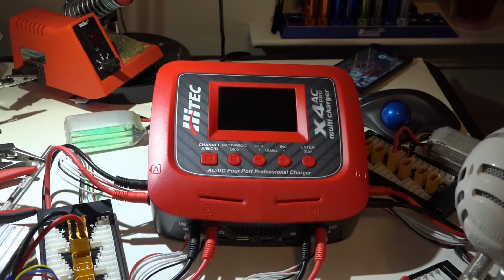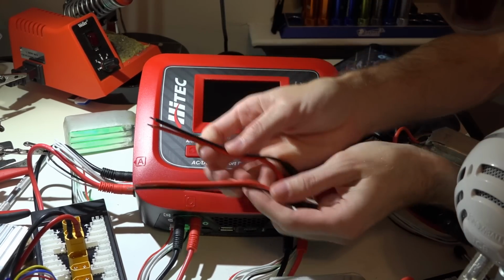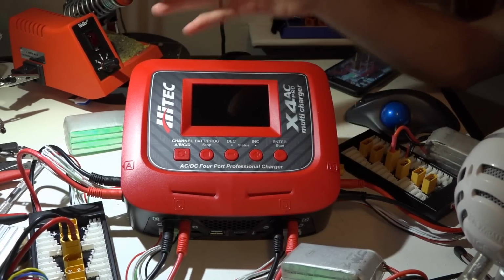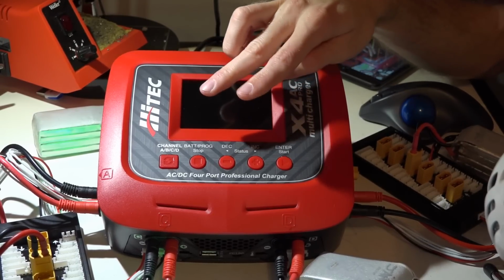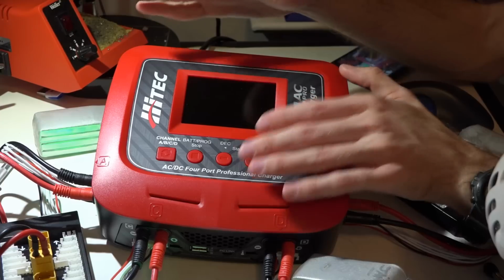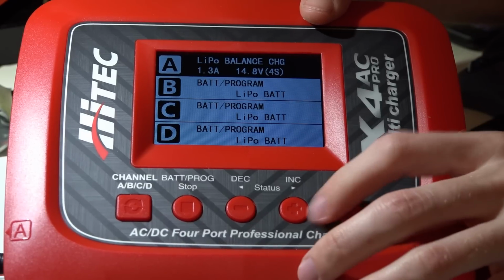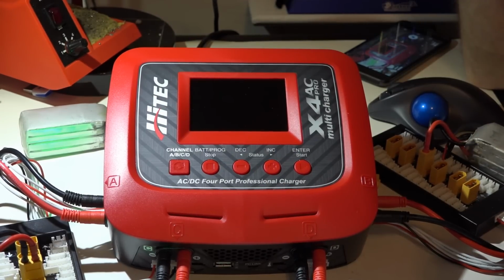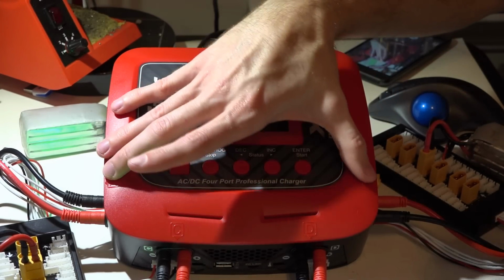HiTEC X4 AC Pro Charger Review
After selling my HiTEC X2 AC Pro to my brother I needed another battery charger. Because I had the X2 Pro for over a year without any issues I decided to stay with that brand and try out the X4 Pro this time around.

Amazon.
X4 Pro
X2 Pro

Ebay.
X4 Pro
X2 Pro